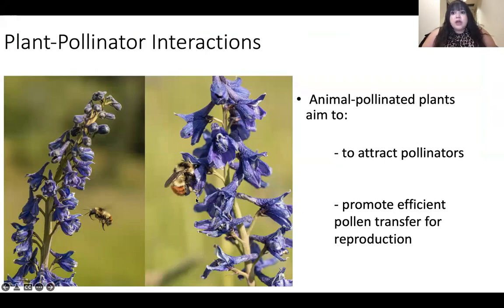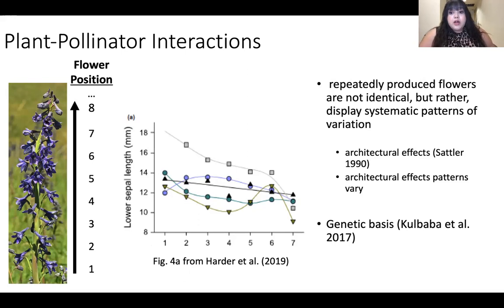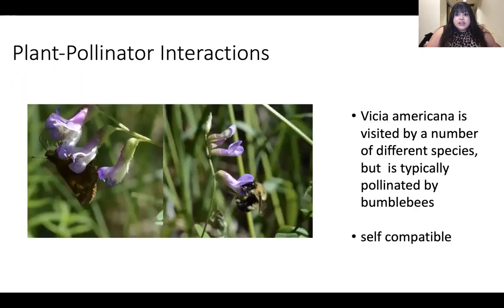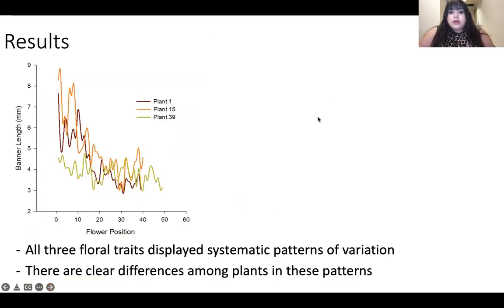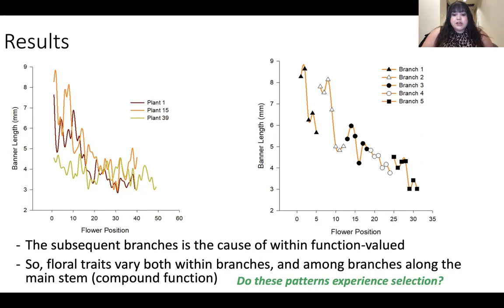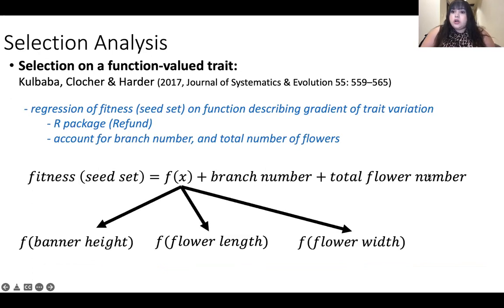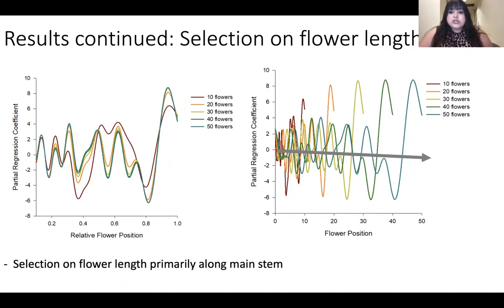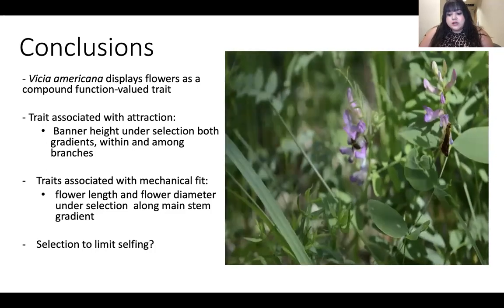Getsemani Arteaga Oral Paper